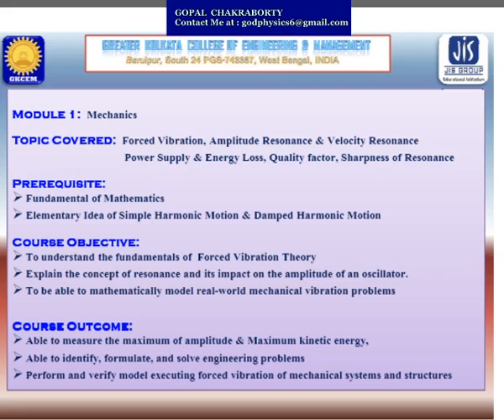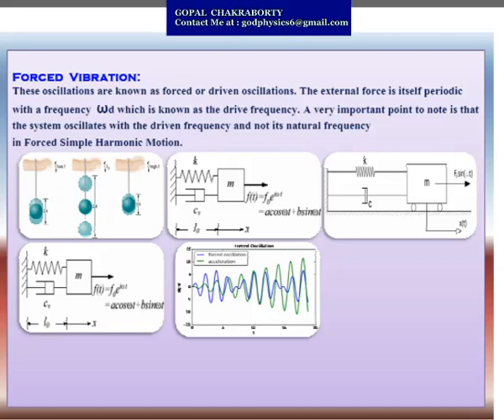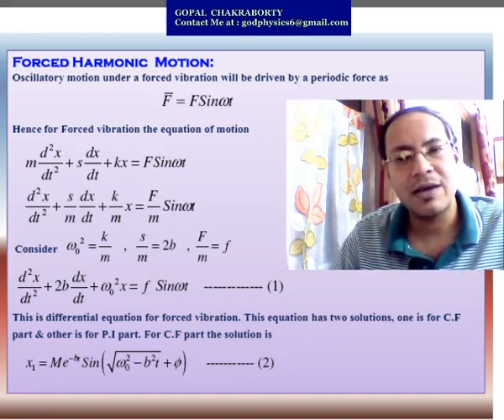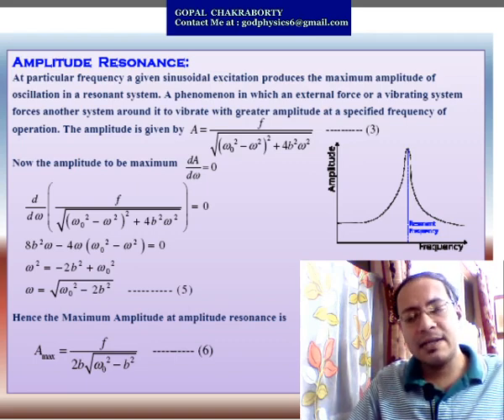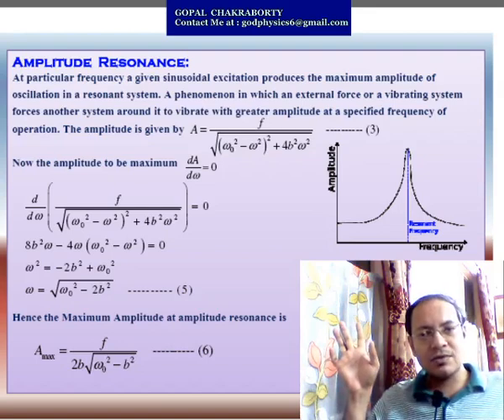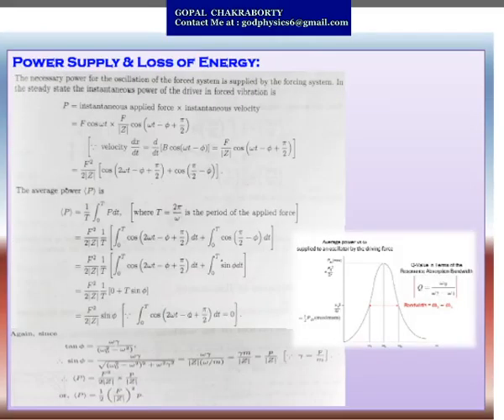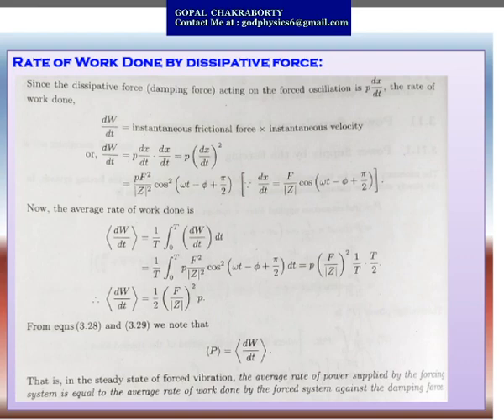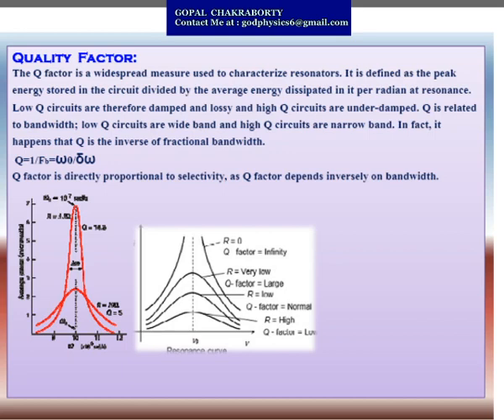Forced Vibration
This Video Contains the Differential equation of Force Vibration & its solution, Amplitude resonance , Velocity resonance, Sharpness of Resonance & O-factor.